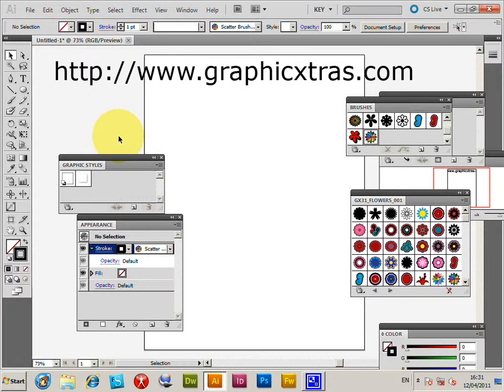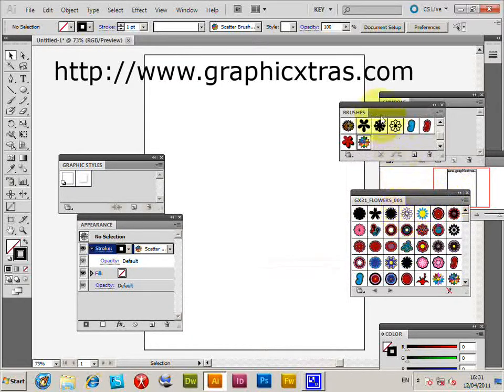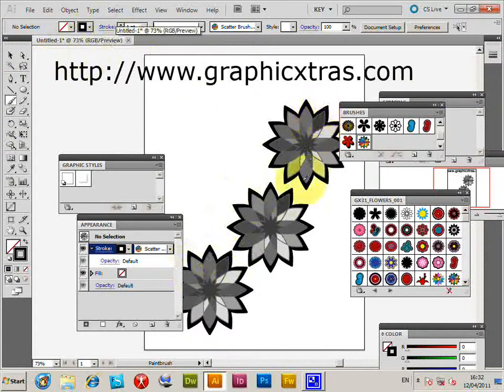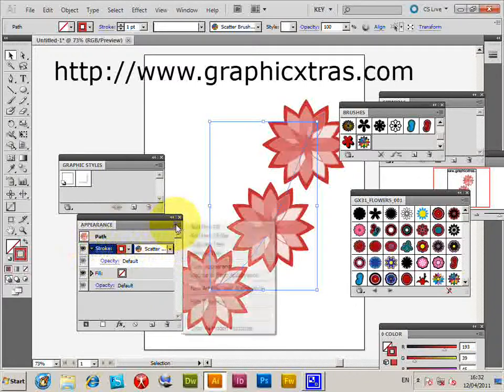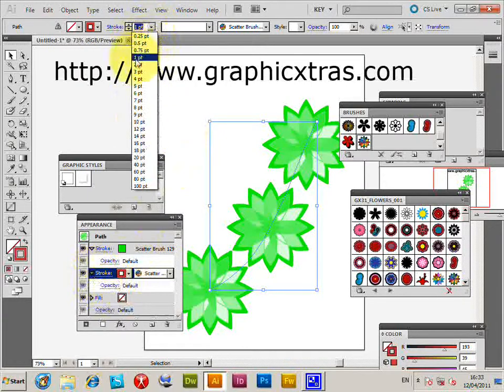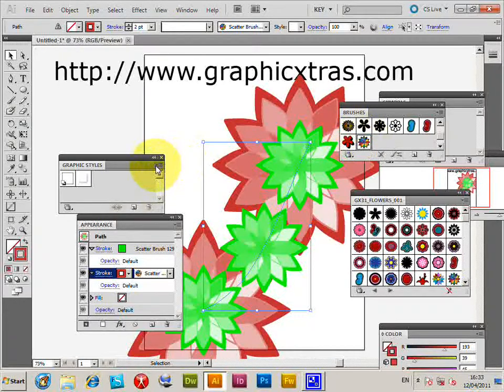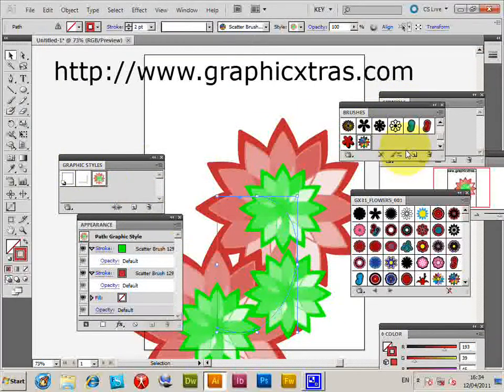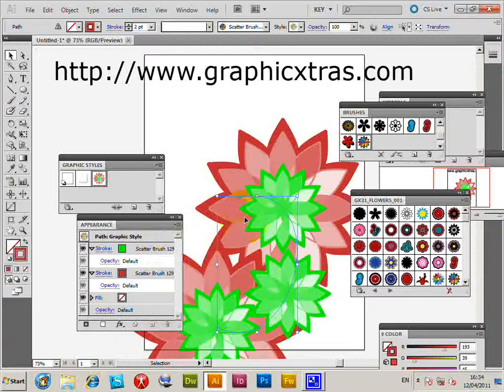How To Apply Graphic Styles To Brushes In Illustrator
Illustrator brushes can be applied as is but you can use the graphic styles / appearance palette to create more interesting and complex brushes.

This is for CC 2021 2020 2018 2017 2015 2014 CS6 CS5 CS4 etc